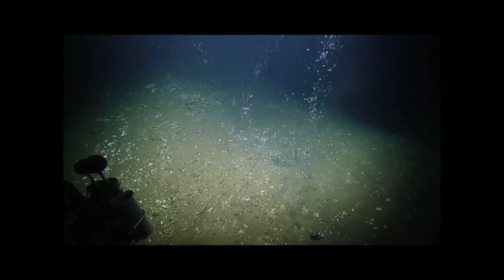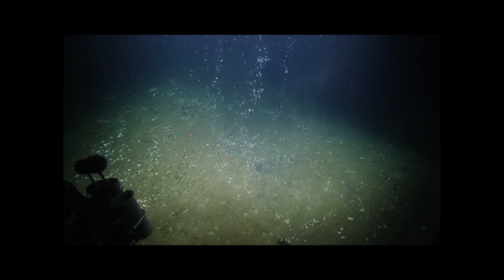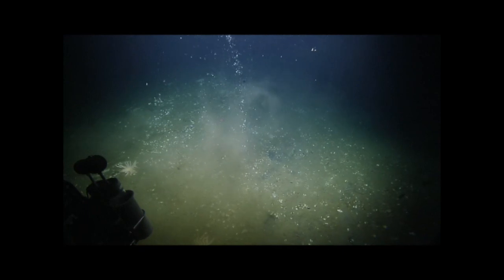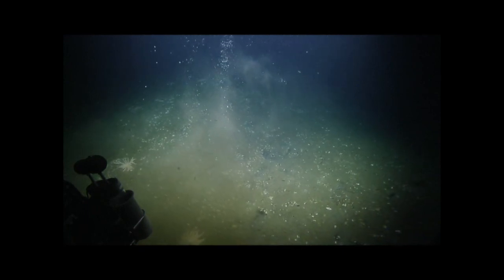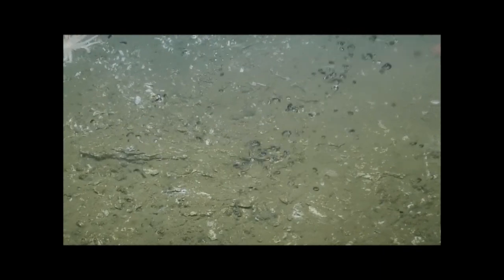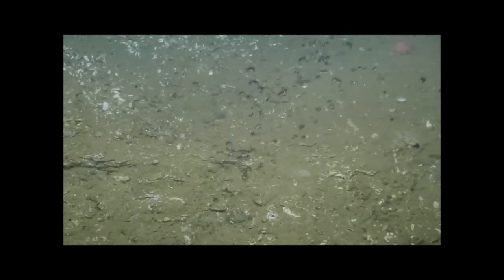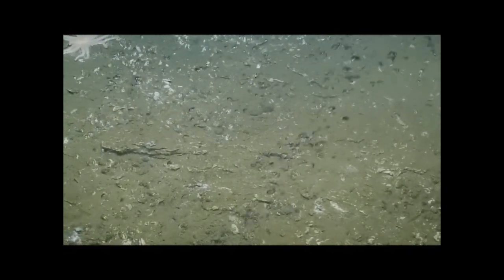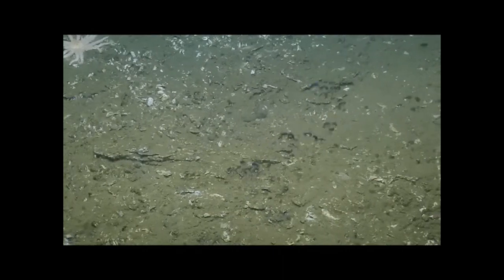Methane gas bubbles on the south wall of Astoria Canyon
ROV Hercules video of methane gas bubbles near the south wall of Astoria Canyon.